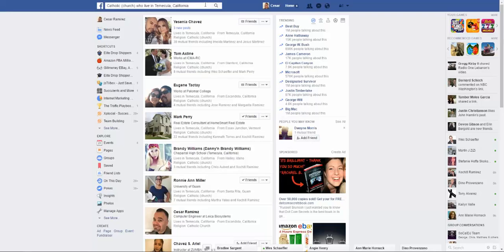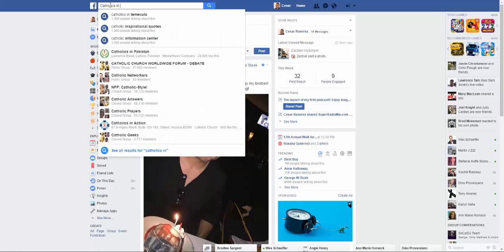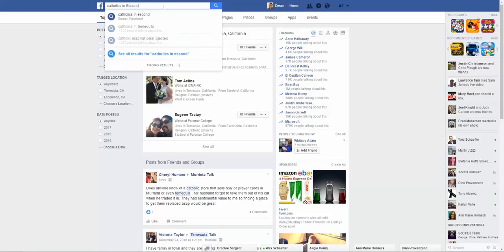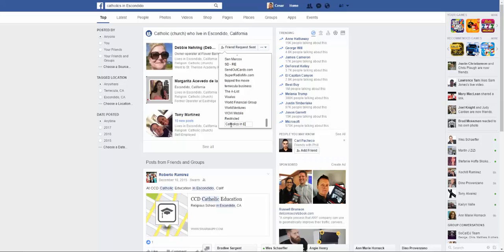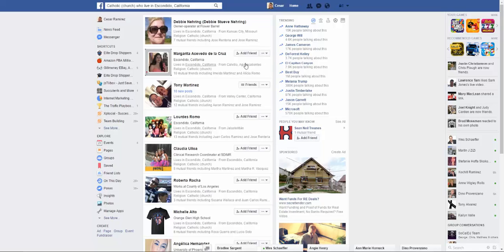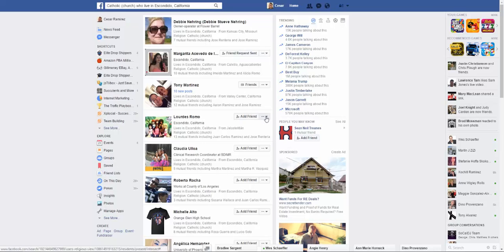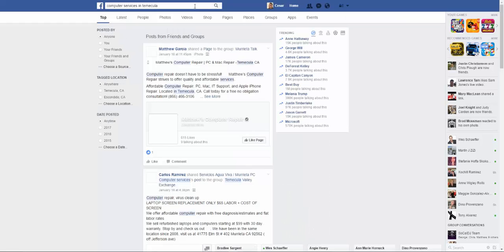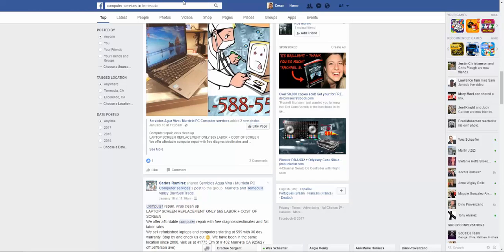Using Advance Search on Facebook in 2017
These tips will show you what I did to use the FB search tool to look up information for a specific list I'm building for a project.